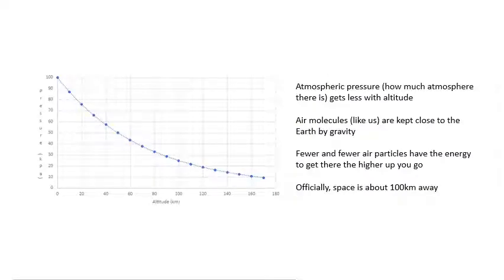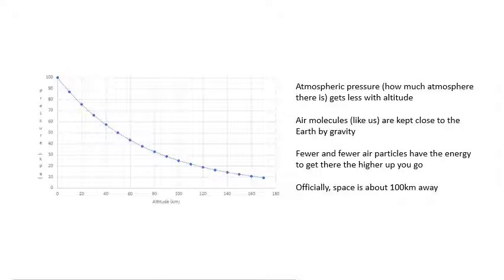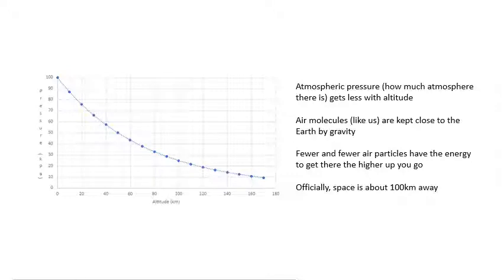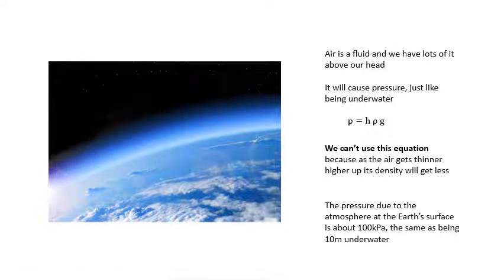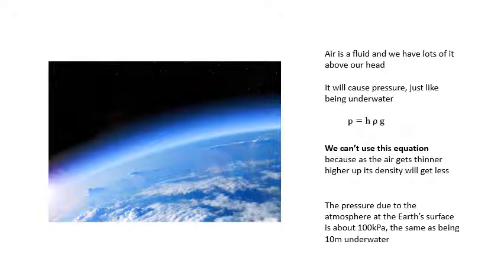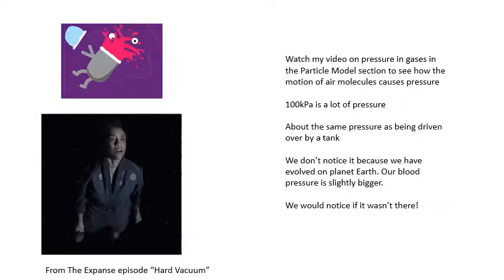GCSE Physics Boosters: Atmospheric Pressure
What do you need to know about atmospheric pressure?